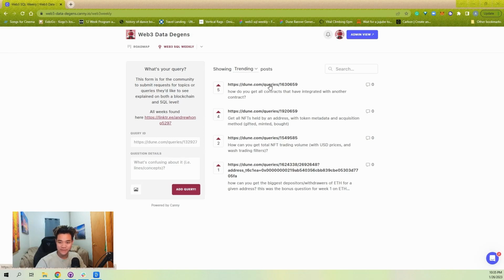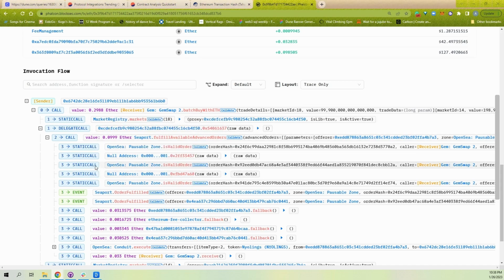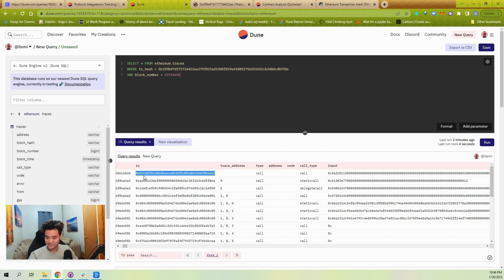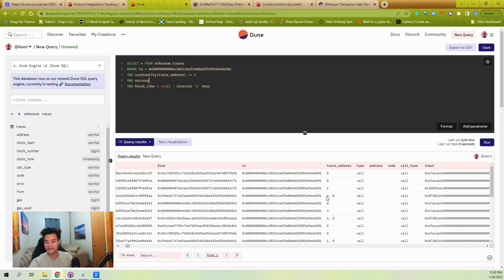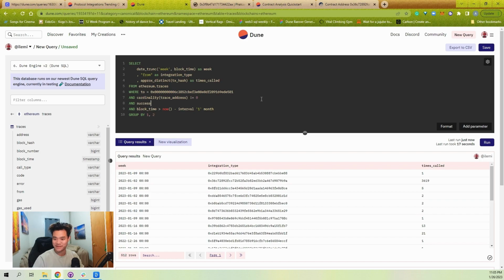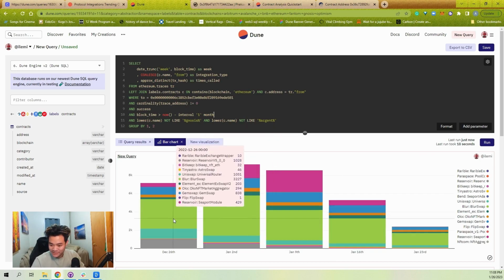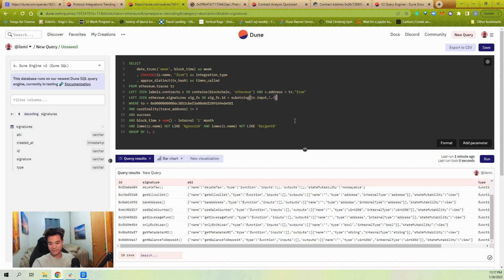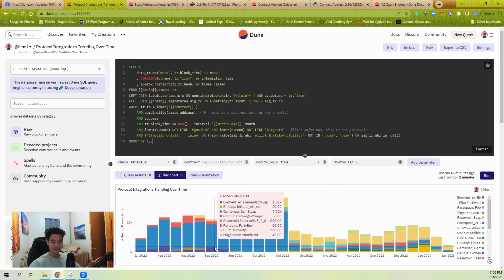Web3 SQL Weekly #2: How to find all contracts that have called a given contract using traces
We cover contract composability, looking at all the contracts that have called a given contract (Opensea Seaport in this case) and the number of times called.

Get involved by submitting or voting on a question for next week

00:00 Query introduction
00:24 Blockchain concept on ETH transfer and traces
03:23 Query Walkthrough: Traces and basic filtering for calls from contracts only
9:16 Query Walkthrough: Adding contract label metadata and filtering out safes/contract wallets
11:49 Query Walkthrough: Adding function signatures and filtering out read-only functions
14:25 Query visualization and cleanup
15:00 Bonus Question!!